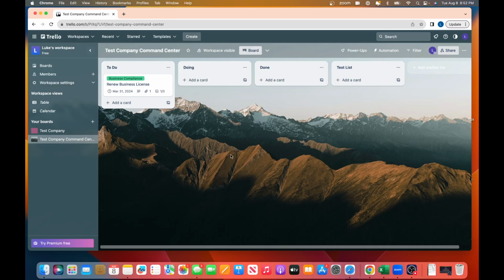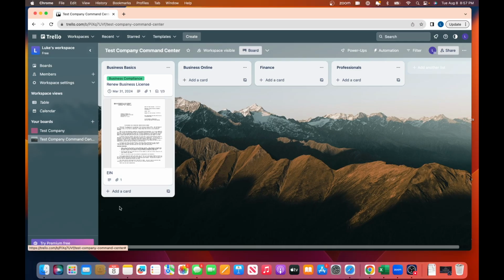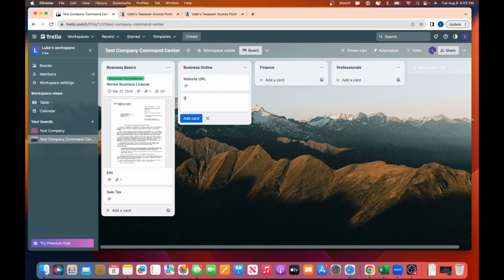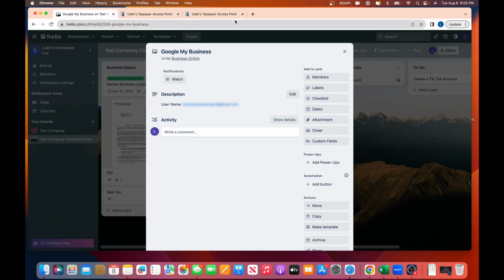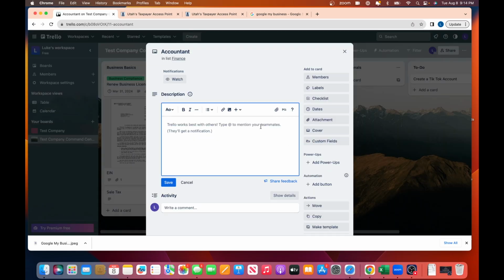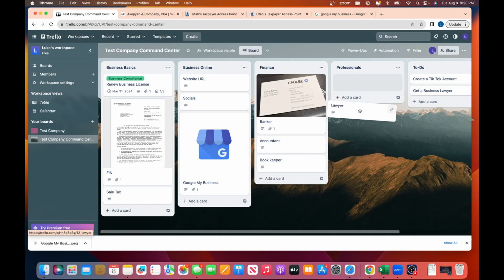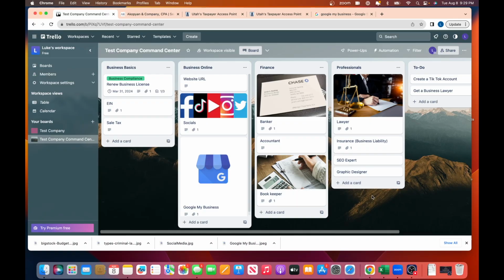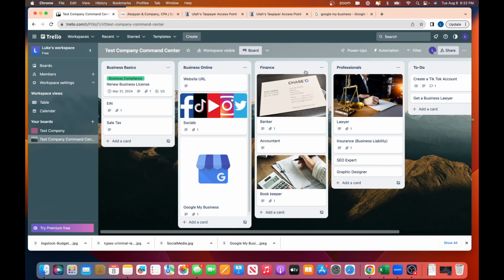Building Your Business Command Center in Trello (Video 6 of 19)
This is the moment where you stop being the bottleneck in your business.

Up to this point, everything has lived in your head — contacts, logins, deadlines, processes. Your team has had to come to you for every answer. That not only slows down growth, it puts your entire business at risk if you step away.

In this video, you will build your Business Command Center inside Trello. This is the system that documents your most crucial business information and makes it accessible to the right people, at the right time.

Here is what we cover:
✅ How to set up Trello so your business information is no longer scattered or hidden
✅ What details to include, from lawyer and accountant contacts to domain registrations and web hosting
✅ How to give your team controlled access so they can move forward without waiting on you
✅ Why this step protects not only your freedom today, but also your business legacy tomorrow

This is more than an organization exercise. It is about making sure your business can continue to run, grow, and thrive whether you are in the office, on vacation, or no longer around.

👉 Do not skip this step. Build your Business Command Center now, and take the first real step toward freedom, scalability, and legacy.